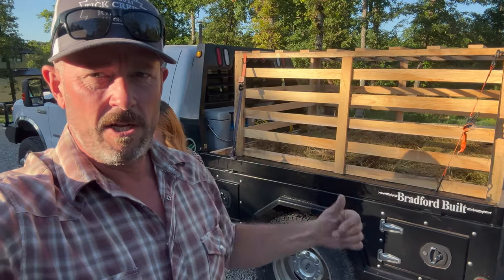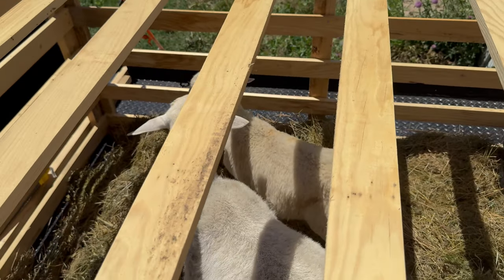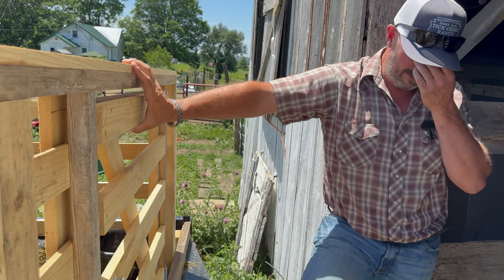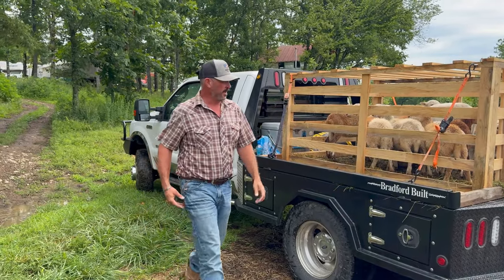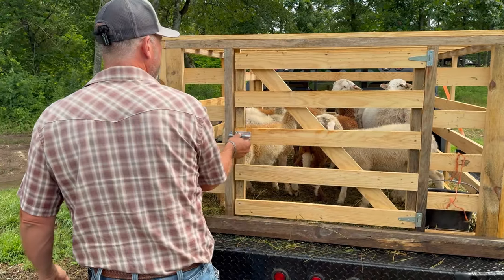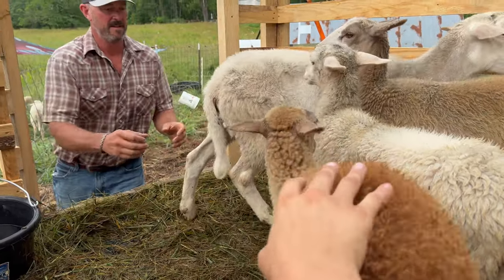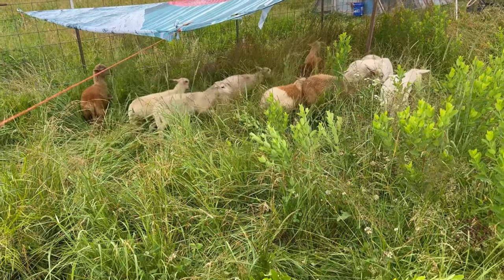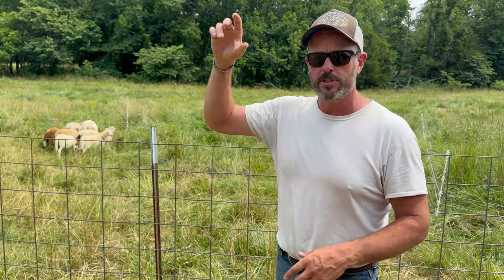The Sheep Experiment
Join us at Tick Creek Ranch as we bring new additions to the ranch!

▬About Tick Creek Ranch▬▬▬▬▬▬▬▬▬▬▬

Welcome to Tick Creek Ranch, home of the White family's adventures! Join us as first-generation ranchers in Missouri, embracing regenerative agriculture with our beloved cattle and horses. From DIY building projects to outdoor escapades, our family of eight shares it all. Come be a part of our journey and community!

▬ Social Media ▬▬▬▬▬▬▬▬▬▬▬▬▬▬▬